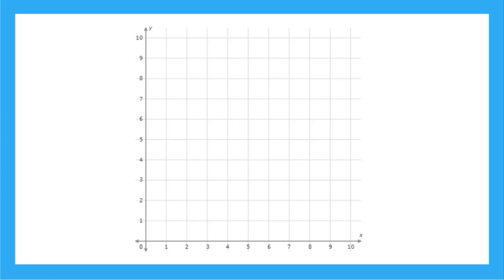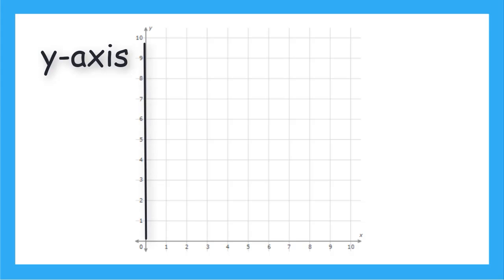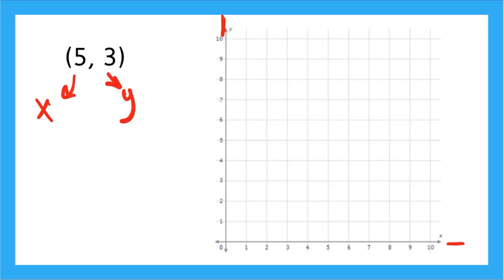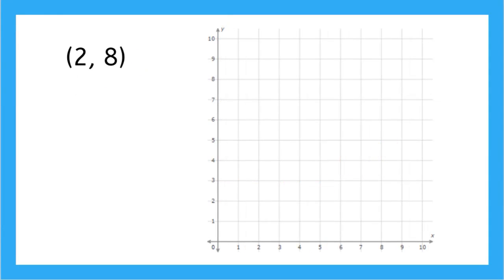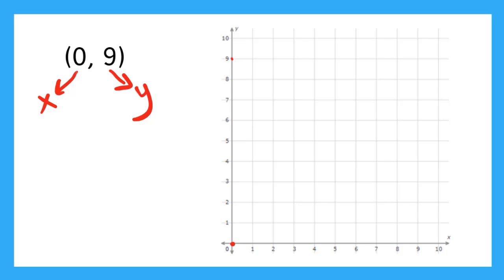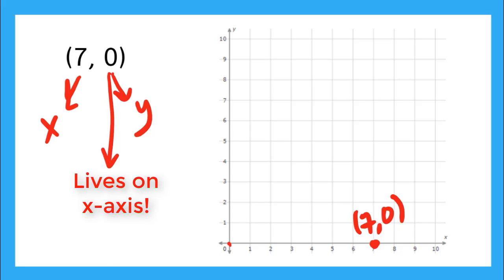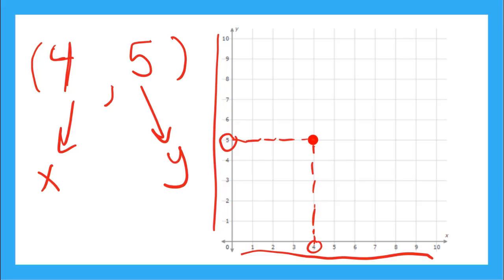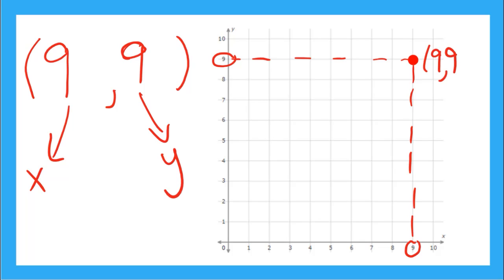Graphing: Ordered Pairs